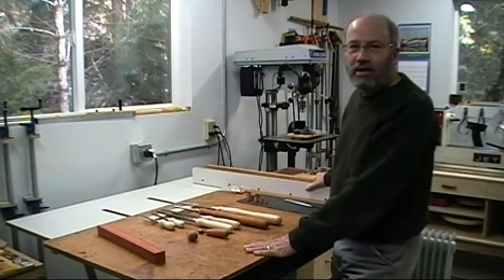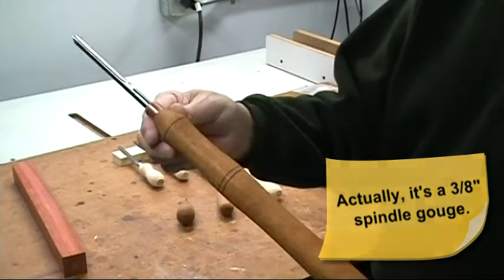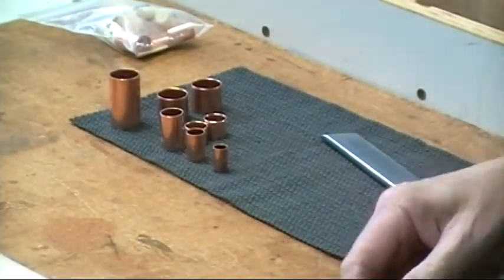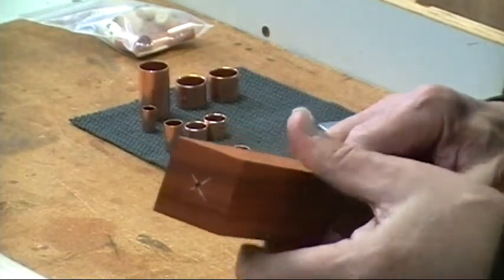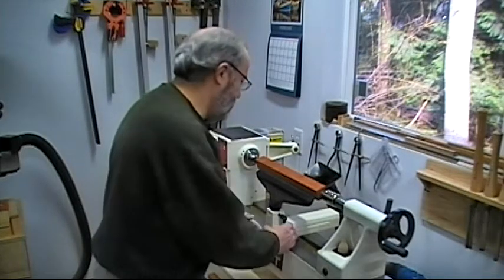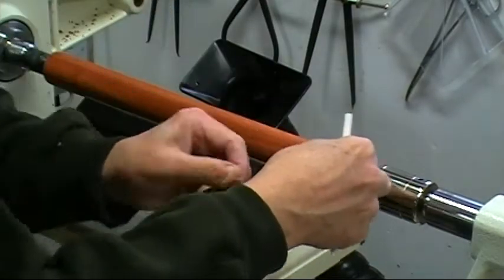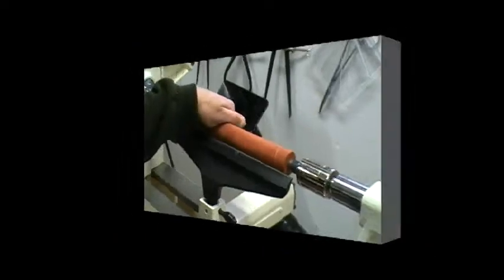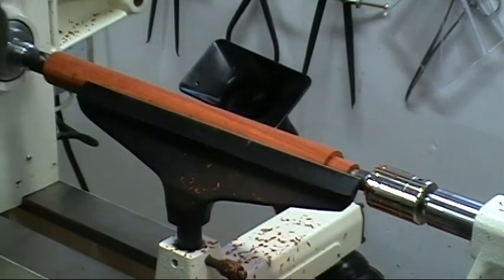Turning A Tool Handle, Episode 1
My procedure for making a Tool Handle on the Lathe. Introduction and first steps.